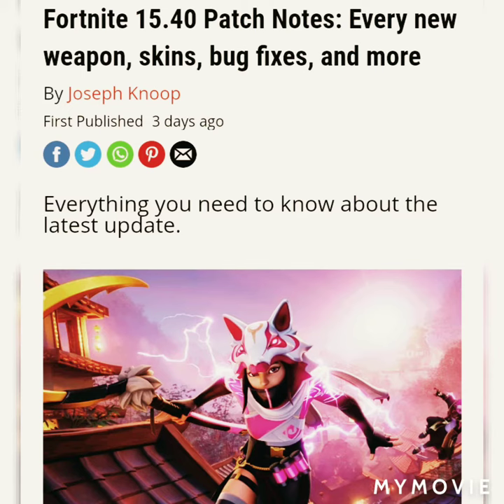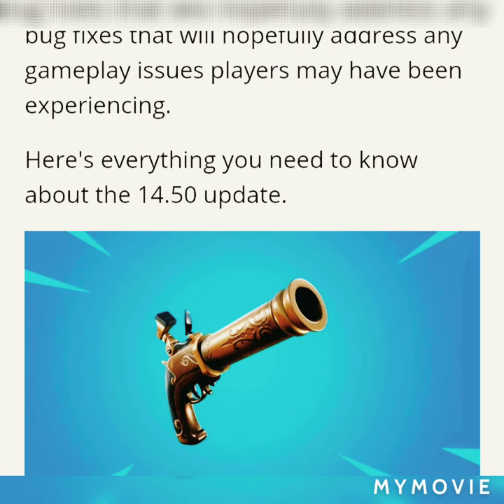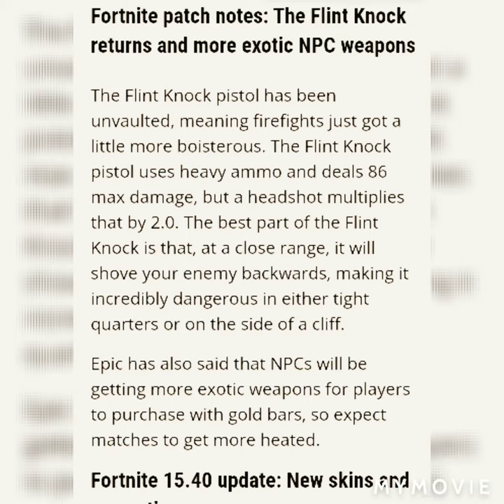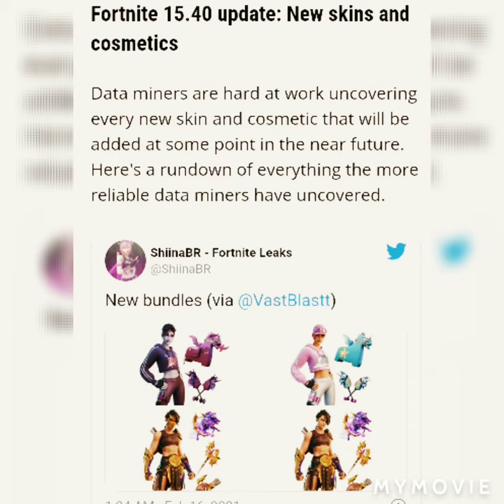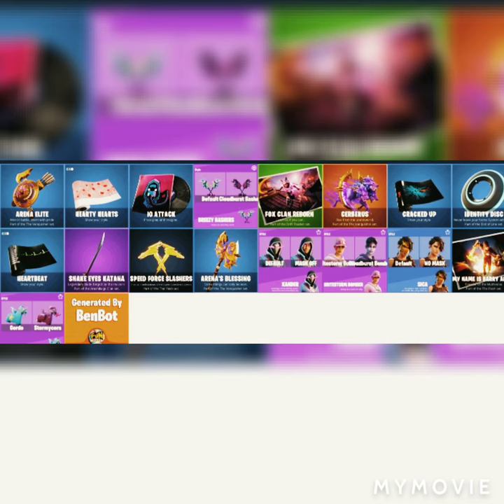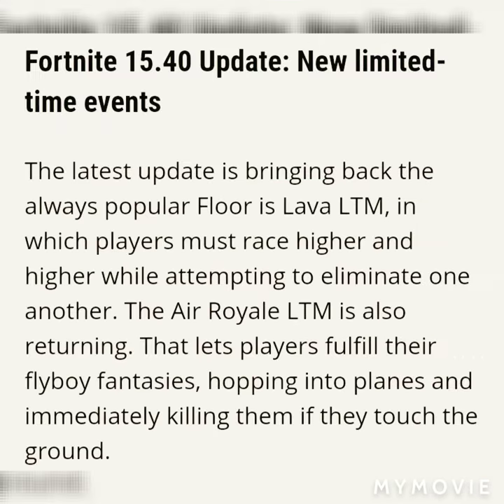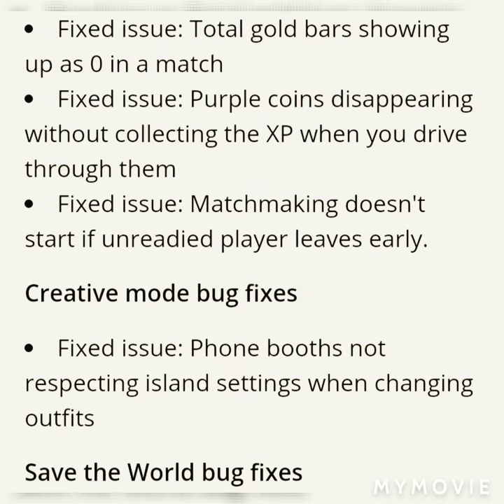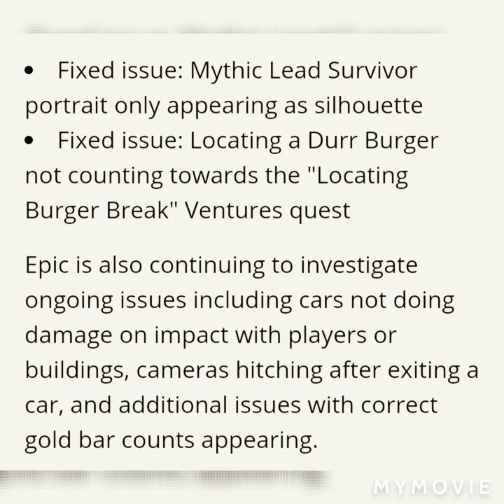Fortnite New Meta and Patch notes 15.40 Version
What's up guys thanks for tuning in again, this time we are doing a patch notes video for Fortnite's latest update for it's 15.40 Version. Its short and straight to the notes , showcasing the return of a vaulted weapon ,leaks showing new cosmetics coming out, and the return of some popular LTM"s , and lets not forget some bug fixes for this games thanks Epic .

If you guys enjoyed this content hit that like and subscribe button for some more videos just like this and turn that notification bell on to be the first to see when my video goes live, thanks for watching lets go ! Btw this article was written by Joseph Knoop

Show some support to my other social media platforms
📘Facebook Pablo Celiss